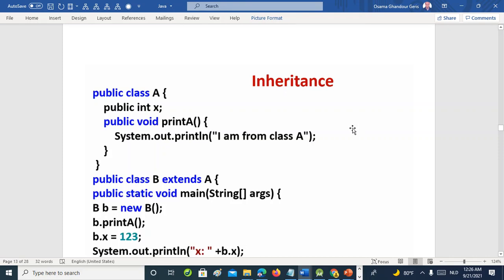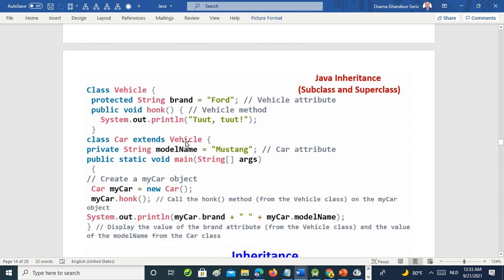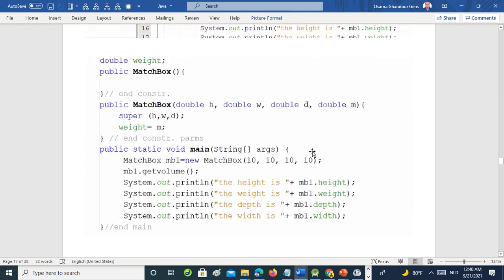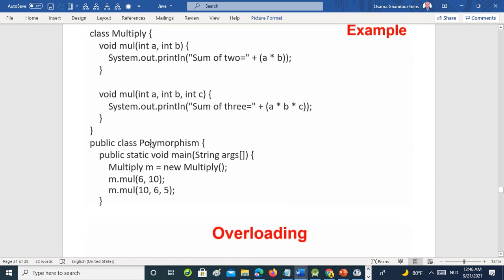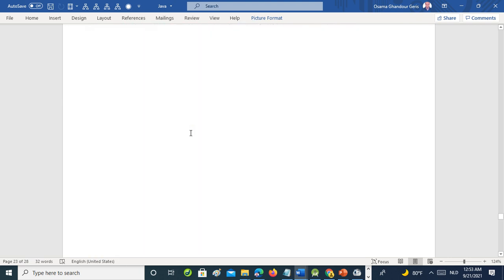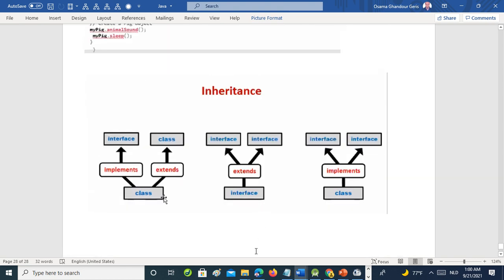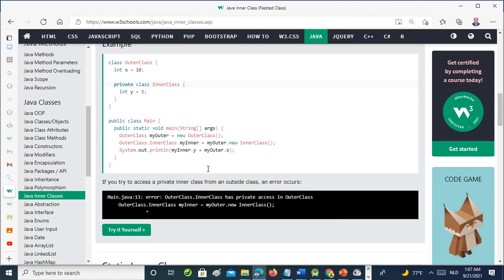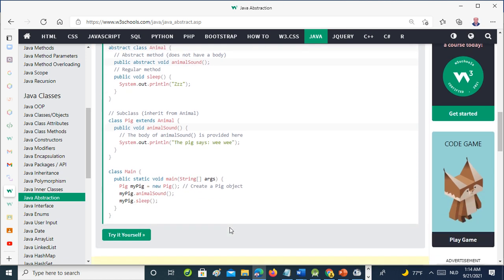Inheritance , Polymorphism , overriding , overloading , Inner Classes , Abstraction , Interfaces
Inheritance , Polymorphism ,  overriding , overloading , Inner Classes , Abstraction , Interfaces in Java